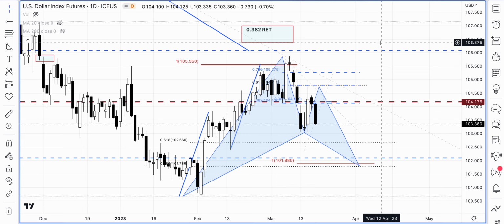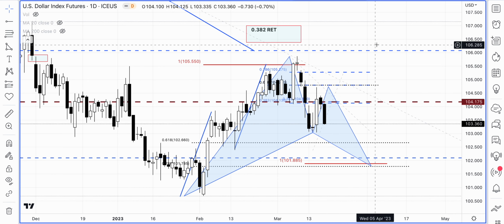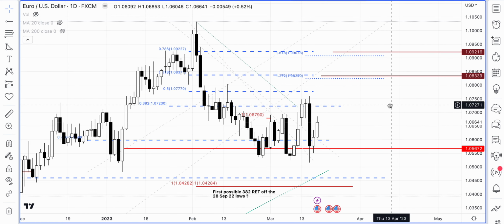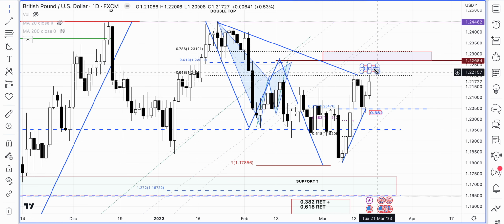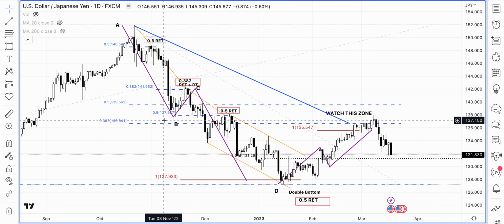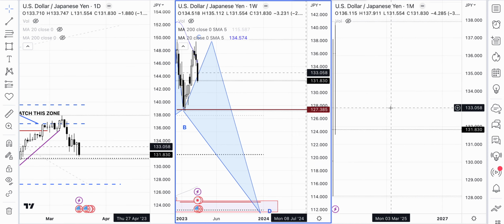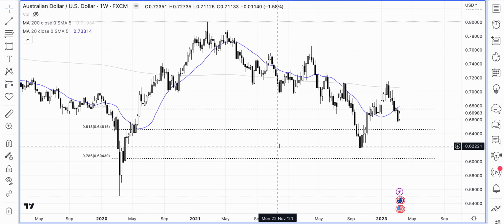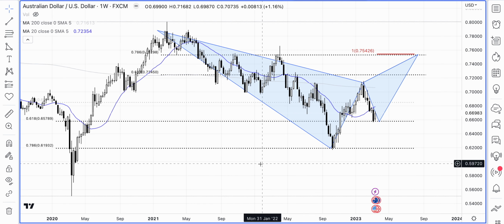DOLLAR INDEX EURUSD GBPUSD USDJPY AUDUSD forex technicalanalysis - 19 March 23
In this video we take a look at forex and the major currency pairs starting with dollar and dollarindex then